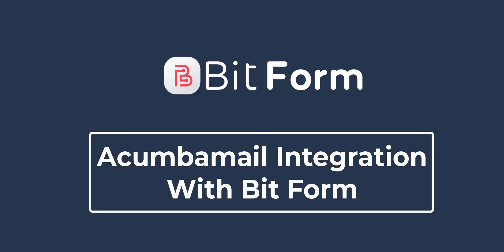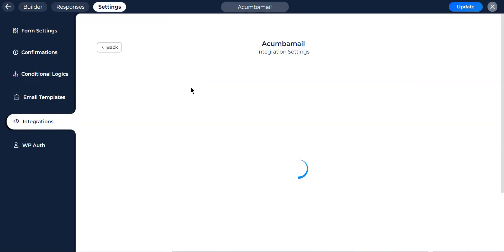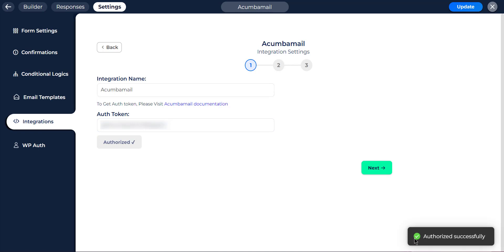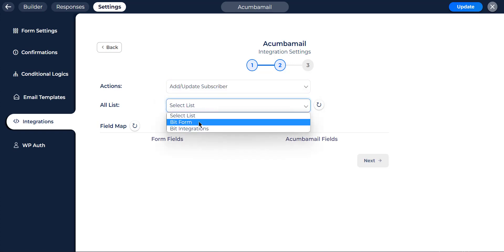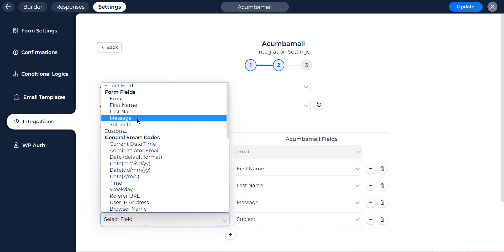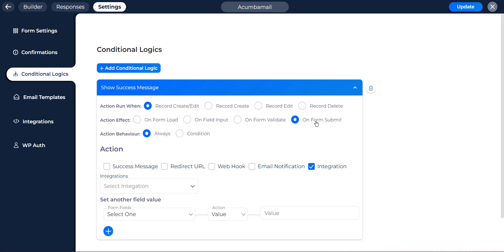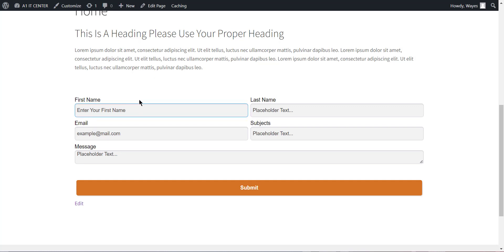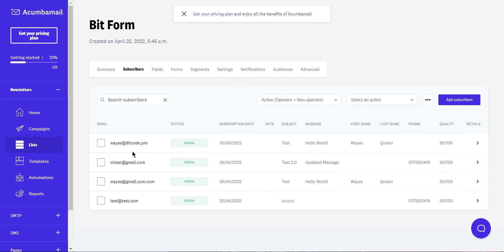Acumbamail Integration With WordPress Form - Bit Form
This video will demonstrate how you can integrate Acumbamail through Bit Form.

Authorization Process:

At first, select the name trigger that you want to apply the Acumbamail integration; after that,
follow the below instructions.
Follow the path:
A. Integration Name: Set the integration name "Acumbamail".
B. API Key: To get Auth Token. Open Acumbamail API Doc in "Customer Identifier" section you
will find the Auth Token. You have to copy Auth Token from the Acumbamail API Doc & paste
the Auth Token field of integration settings And Click on “Authorize” button

Integration Settings:

1. After successfully authorization. You will find the map field option. You have to map all the
necessary form fields with the related Acumbamail field. After mapping the desired fields, click
on Next.
2. After clicking on 'Finish & Save', the Acumbamail integration is ready.

AJvTRBjjKOrNZARdHLa9OOf